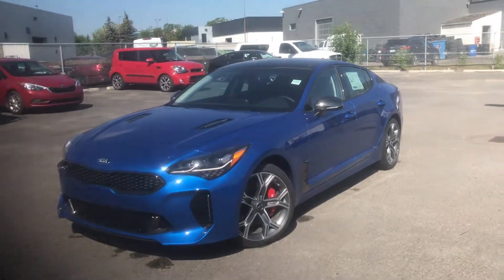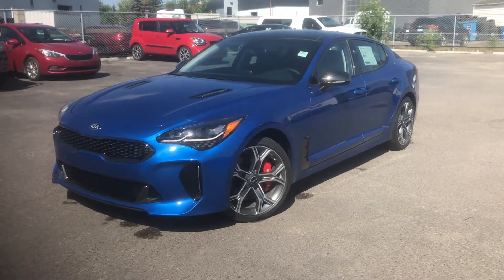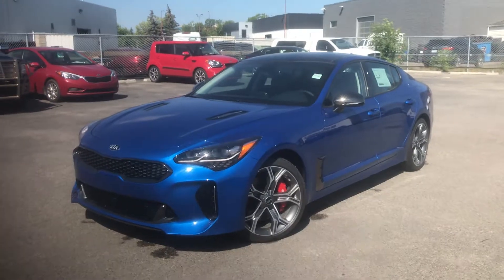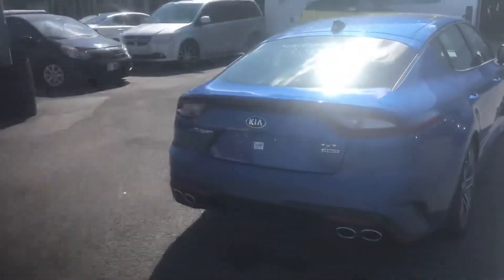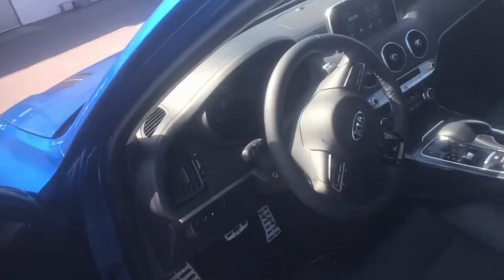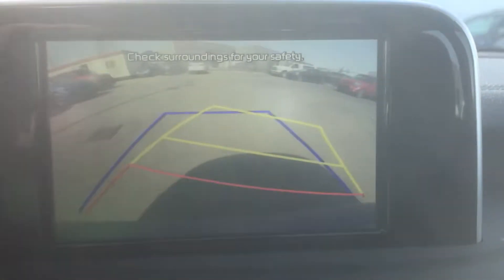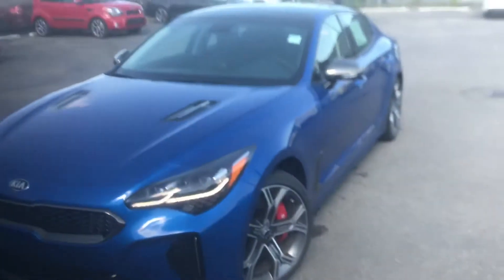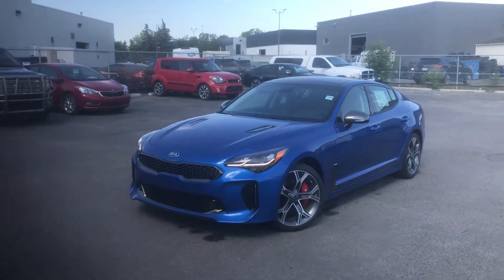July 23, 2018